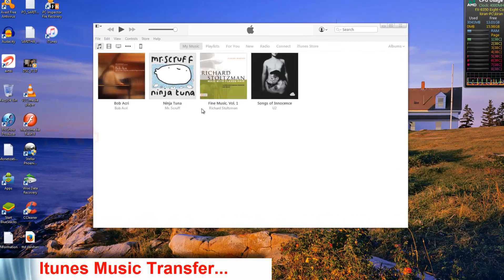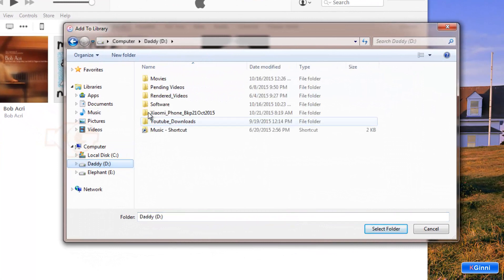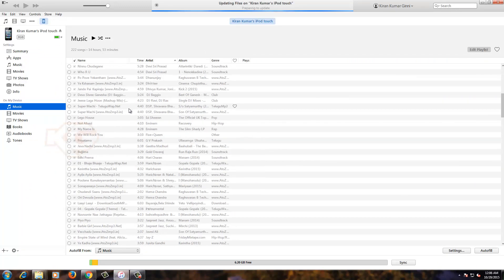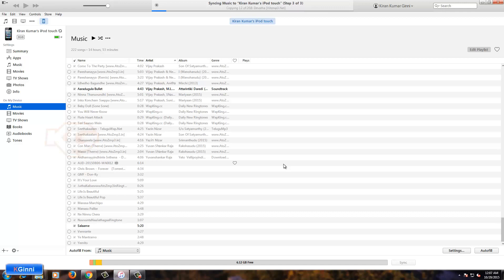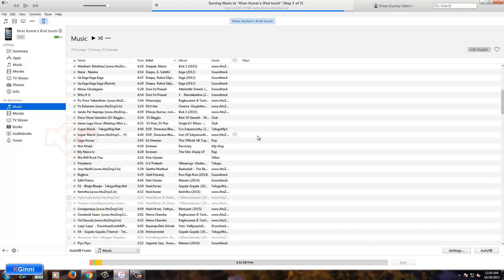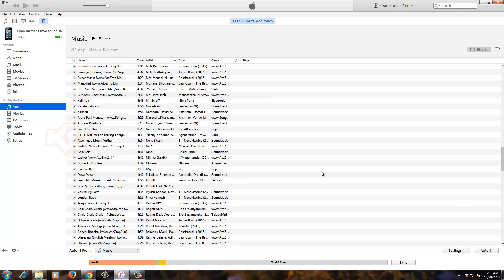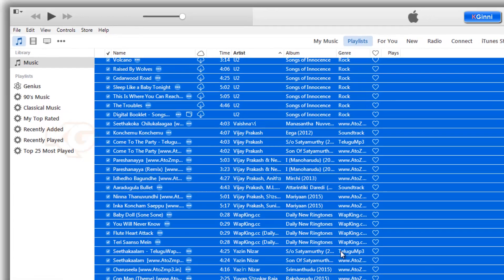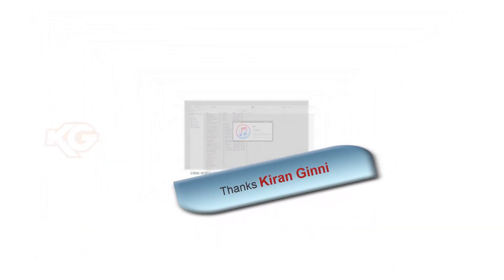Adding Music to Itunes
Working with Music in Itunes 12.3.1 and later adding them to the IOS devices. The process is simple and quick in this video. worth watching and following the instructions.

This is a great video to the new comers in IOS. Most of them who are switching from Android will feel bit restricted when they joined the family of Apple with IOS devices. I am trying to give some basic navigation and processes to make them feel better with connectivity.